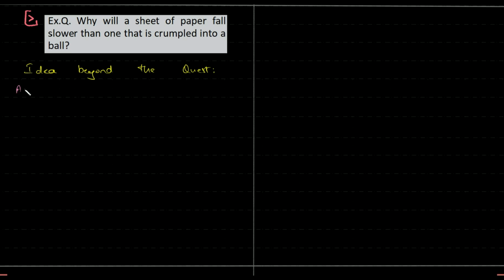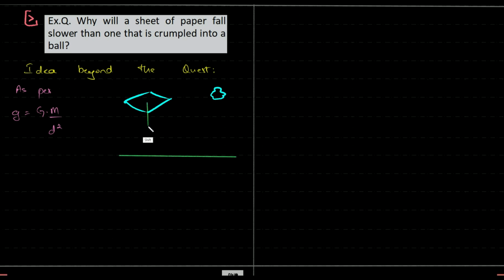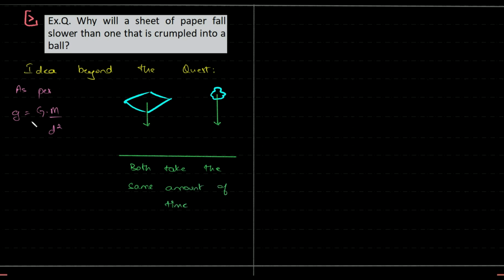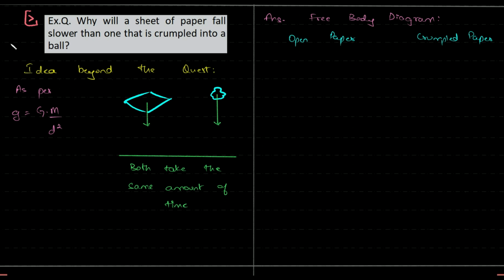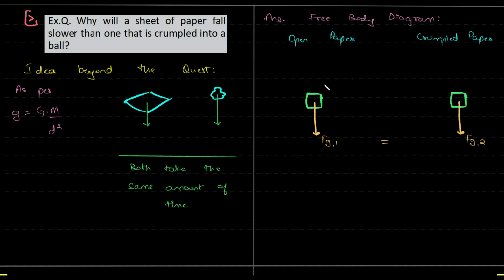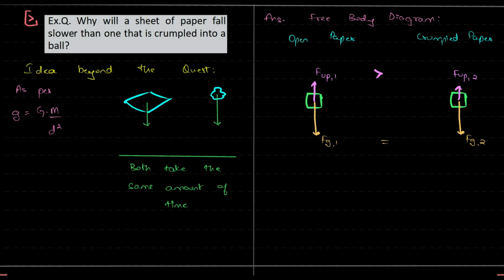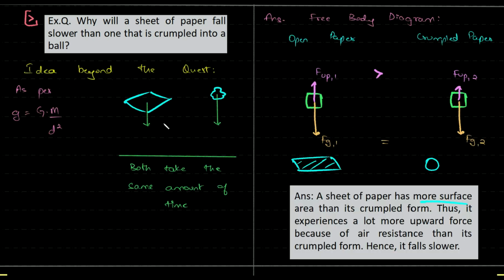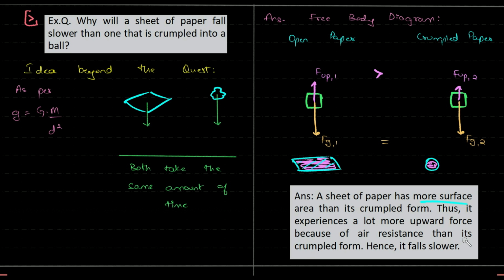10 03 J 1 Numerical E